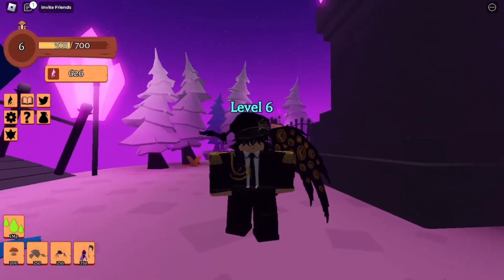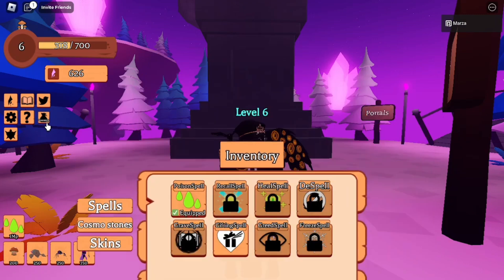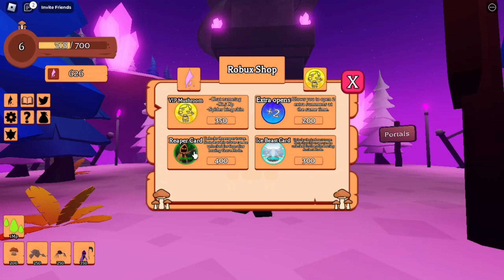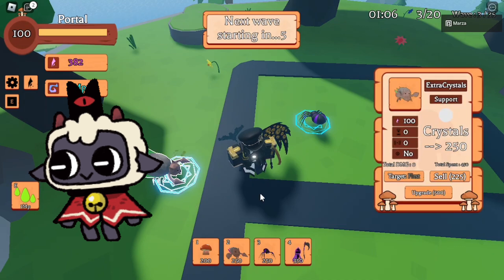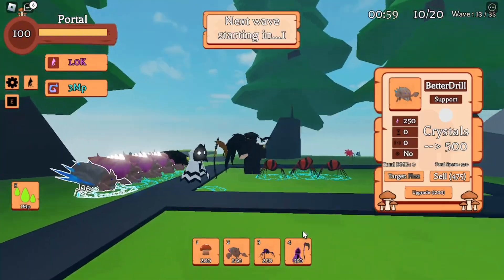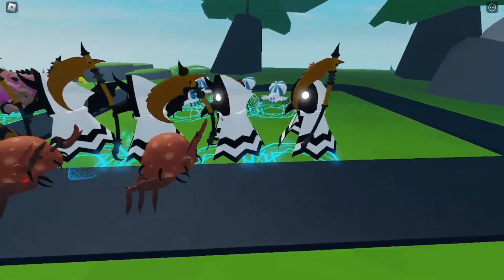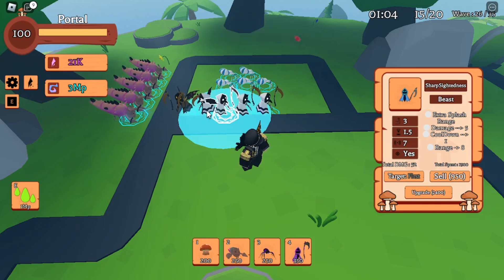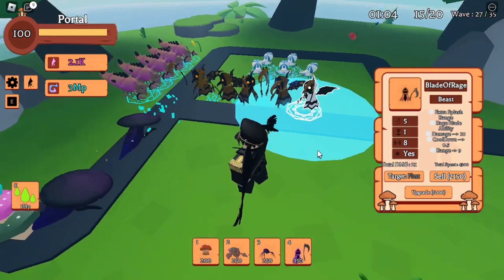I got my own Content Creator skin in Mushroom Defender!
Yo fellas my DW skin might not be here yet BUT I got my OWN cc skin in Mushroom Defenders!